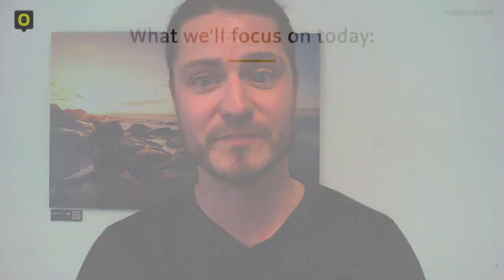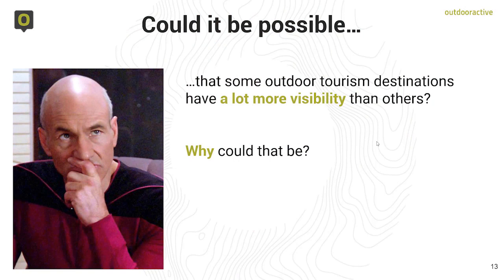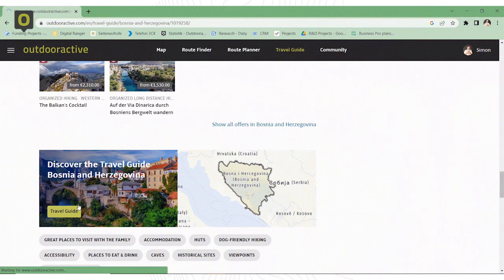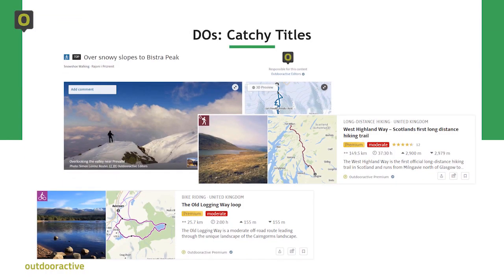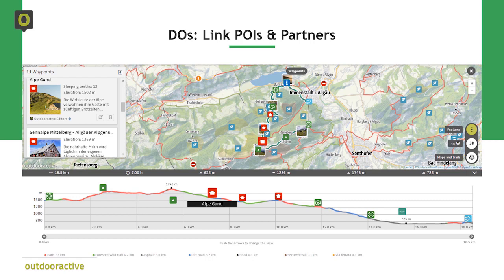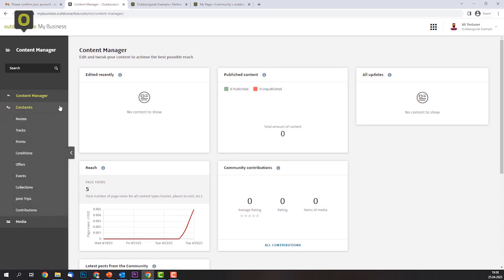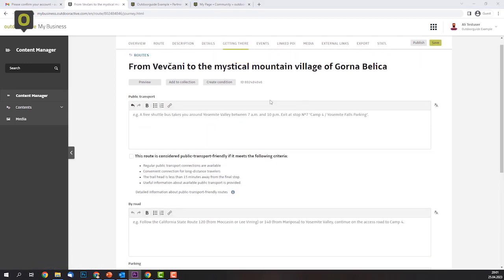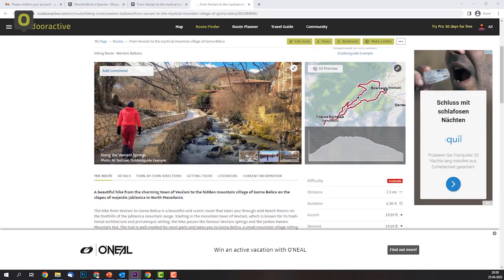Webinar: Platform-based promotion of emerging outdoor tourism destinatinos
Many emerging outdoor tourism destinations struggle when trying to compete for visibility on international markets. With travelers increasingly looking for authentic, off-the-beaten-track destinations, being able to promote your destination and offers to the right target group is crucial. Outdoor tourism platforms like Outdooractive can bridge the gap between tourism stakeholders and destination managers in emerging outdoor tourism destinations and adventure travelers.

In this one-hour online workshop you get all the basics for promoting destinations and tourism services through Outdooractive to reach maximum visibility among international adventure travelers.

This webinar is part of the Open Tourism Data Initiative for Emerging Destinations in Southeast Europe (OTDI-SEE) funded by the German Federal Ministry for Economic Cooperation and Development (BMZ) and implemented together with GIZ.

00:00 Intro
01:59 The challenges emerging outdoor tourism destinations face
08:58 How outdoor tourism platforms can bridge the gap
15:56 What good content looks like
24:19 How to get started on Outdooractive